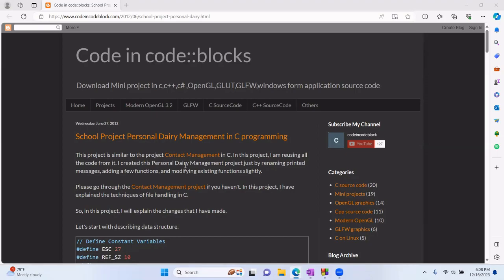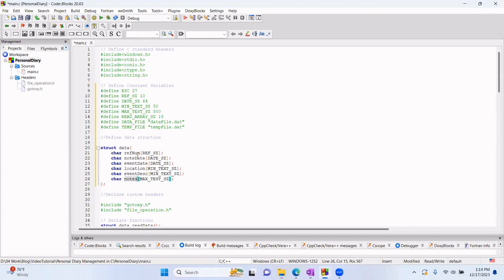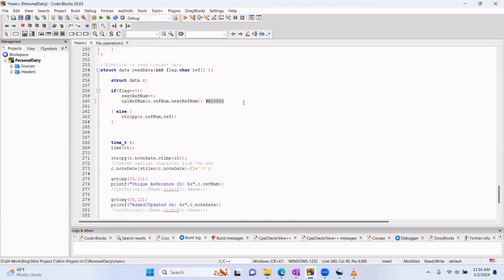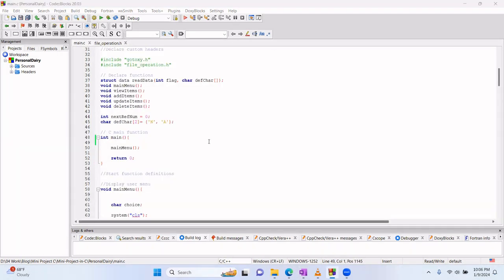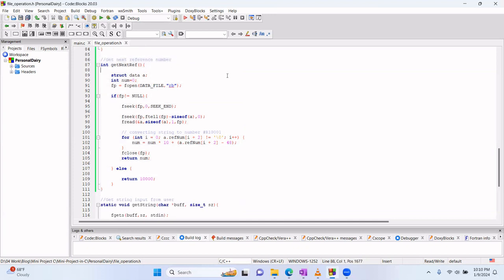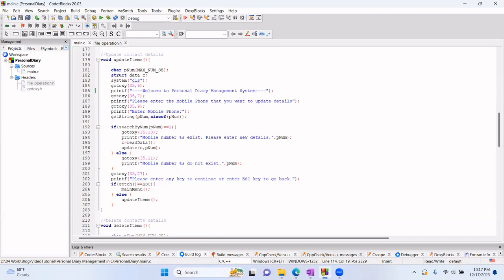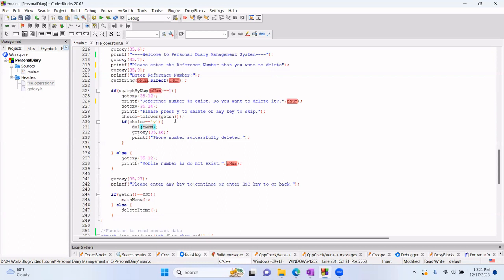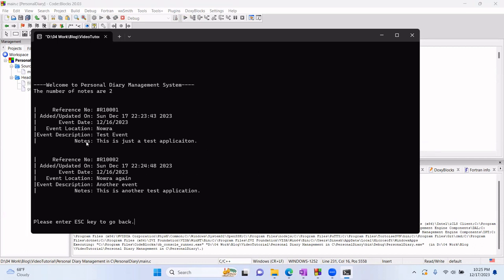School Project Personal Diary Management in C programming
This video is about Personal Diary Management mini project in C programming. It will help to start your college projects, lab assignments, and others.